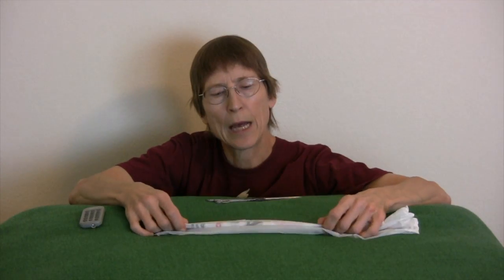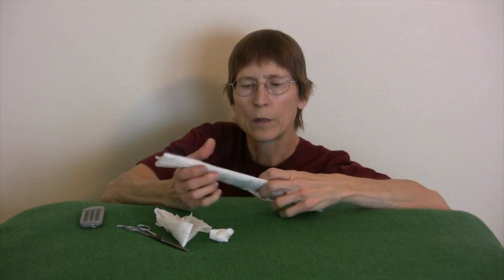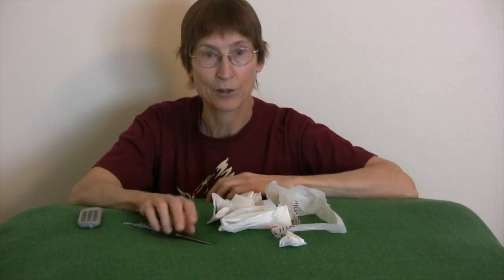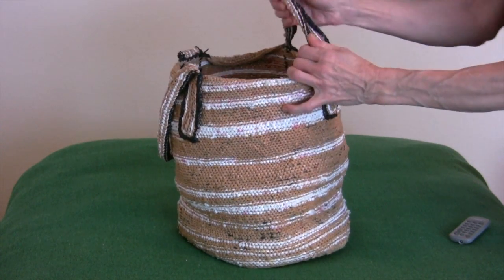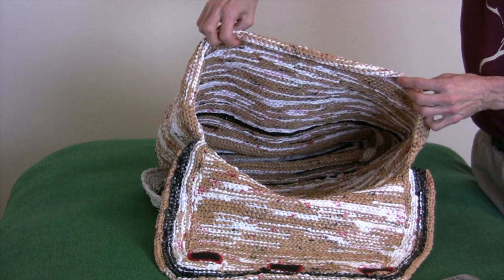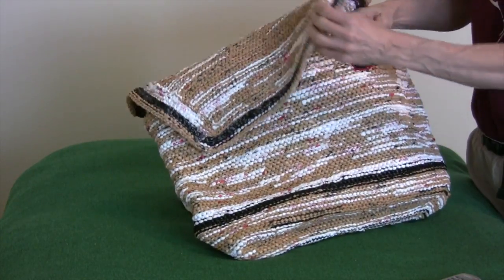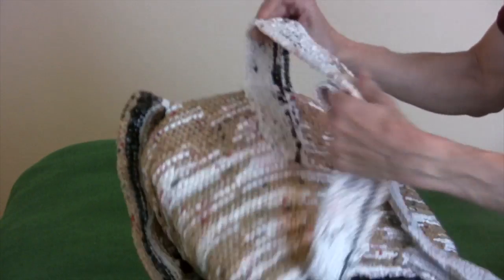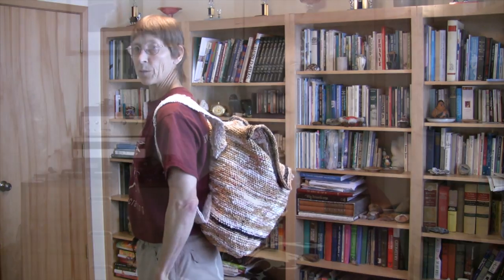Plastic Bag Crocheted Art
Plastic grocery bags can be recycled into crocheted art projects that are very sturdy.  I have used hundreds of plastic grocery bags to crochet freehand, without a pattern, a large carrying bag and a large day pack.  The bag has been used for a few years now and is as sturdy as ever.  I just finished the day pack, which will be good for carrying bulky but lightweight items, like coats or sweaters.  This is a great way to reuse plastic bags.